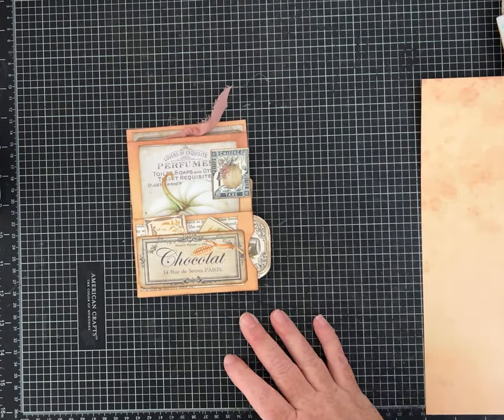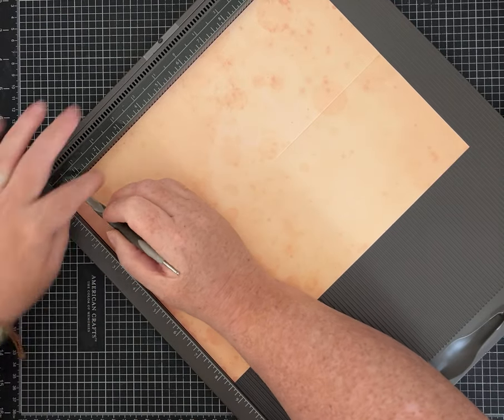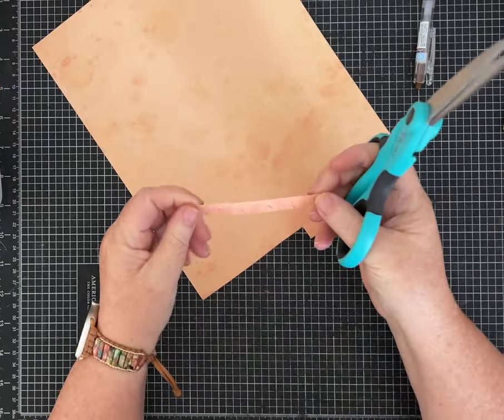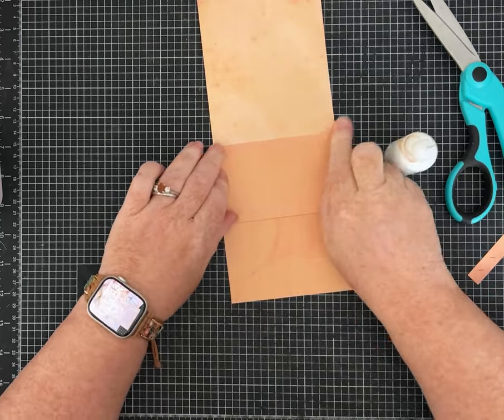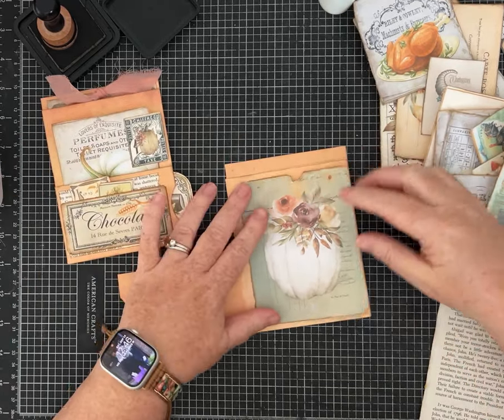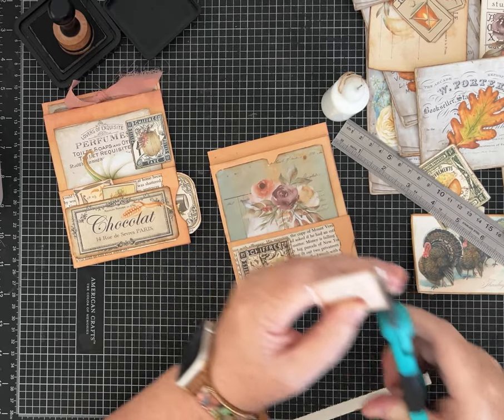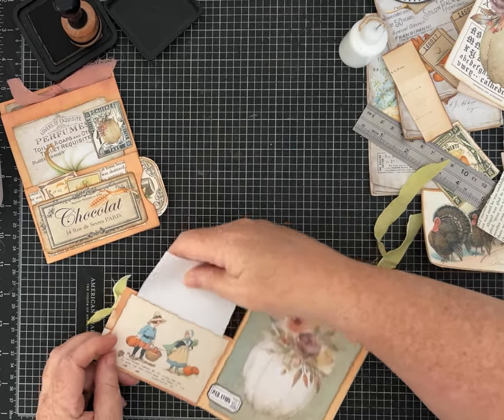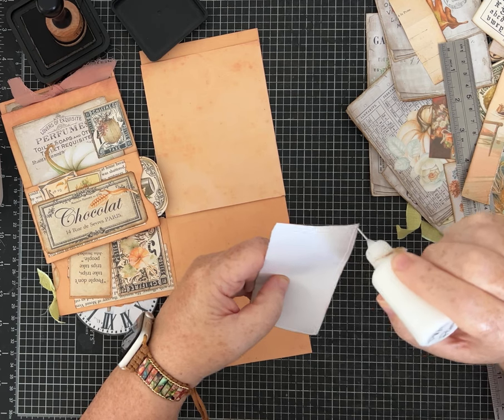One Page Wonder Tutorial Number 23! Fall Flippy Flappy Folio!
One Page Wonder-  Number Twenty-Three- EASY Flippy Flappy Folio! This One Page Wonder is made with 8.5x11 paper and was inspired by Gina @scrappinology I hope you enjoy!

Scoring Measurements:
On the 8 1/2 inch side score at 4 1/4 inches
On the 11 inch side score at 1/2 inch, 5 3/4 inches and 8 3/8 inches

I used papers by My Porch Prints on Etsy to decorate my folio.